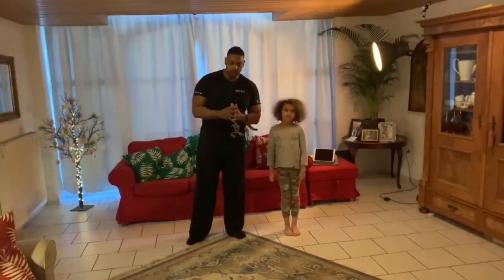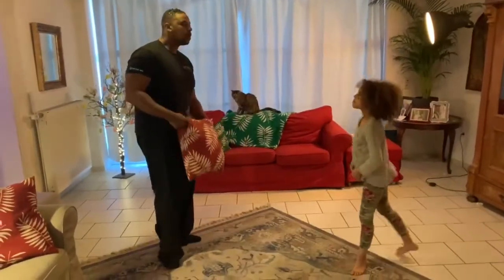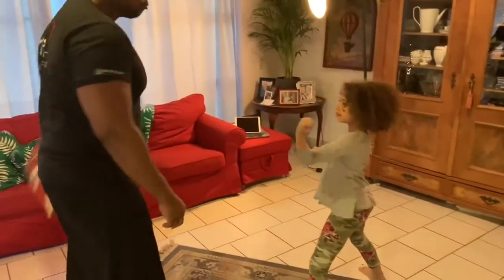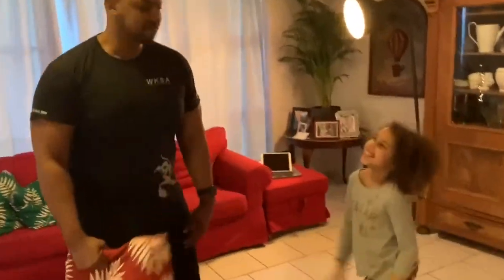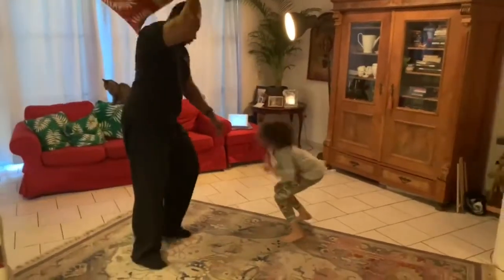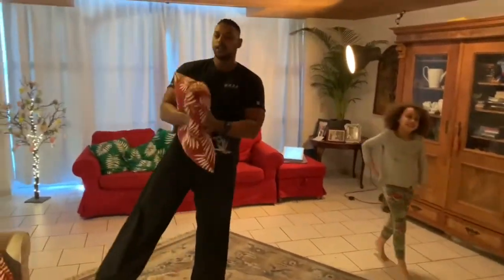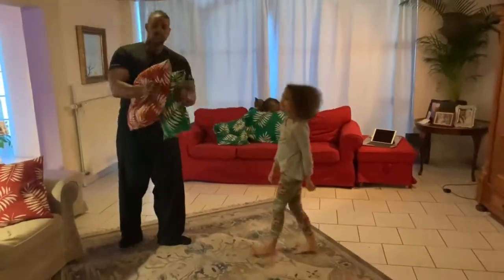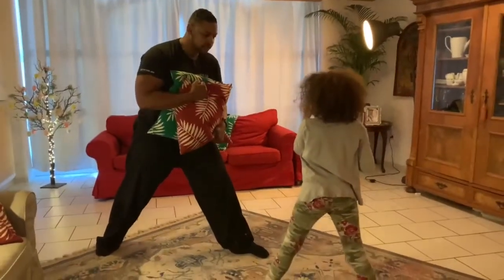Fun Martial art games to play with your kids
We are demonstrating some fun games and techniques to do with your kids while stuck inside